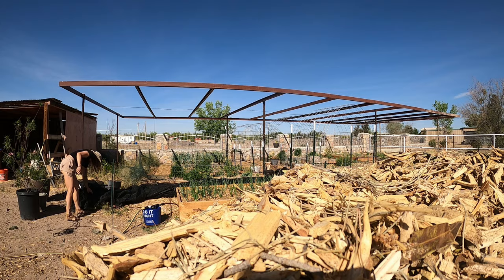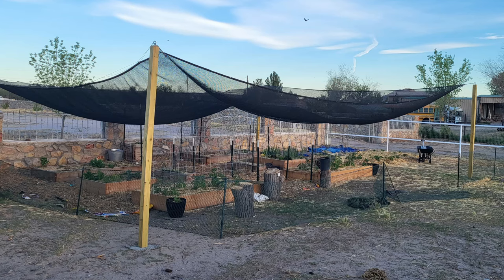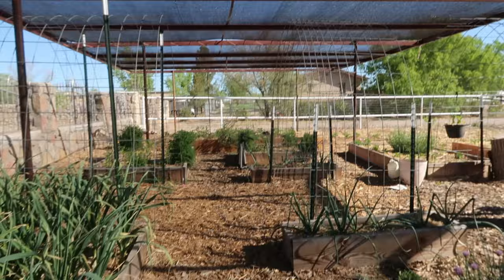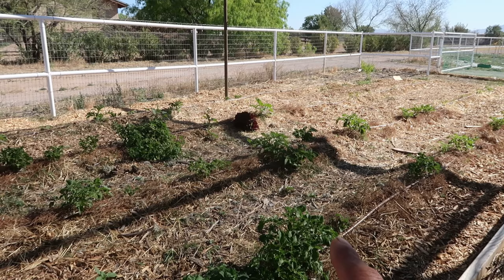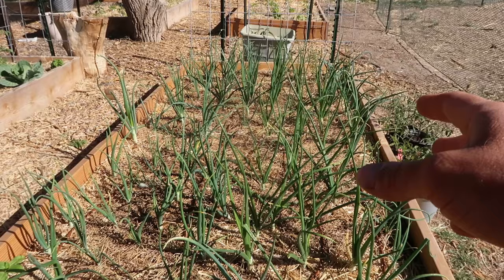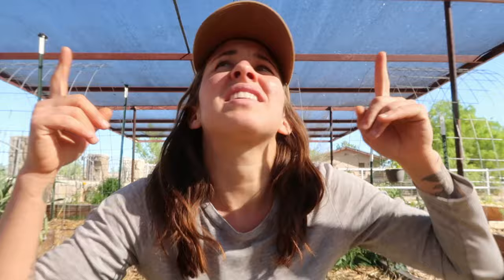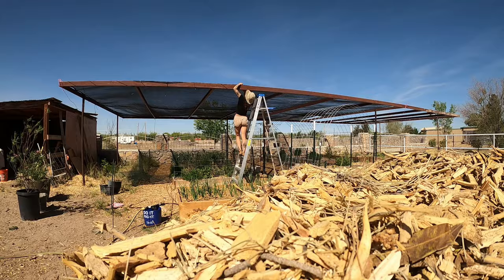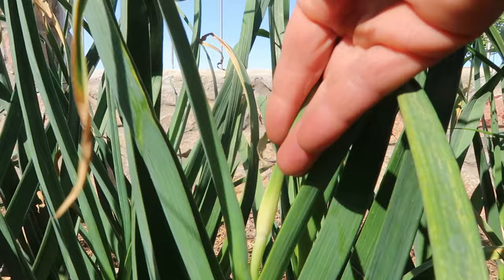Shade Cloth for your Garden (How and Why I Have One)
Here on the desert, almost any advise you find online about how to help your plants is to add a shade cloth. Today I am talking about my MASSIVE shade cloth structure, the reason it was designed this way, and how shade cloths can benefit your garden.

At the start of building this desert homestead, I knew that a shade cloth over my garden was going to be a large investment that was non-negotiable. With the heat and aridity of this area, I have to give my large garden the best chance possible to grow as much food as I can!

Come along with me as I talk about how a shade cloth can benefit your garden, how to construct one cheaply (or for free), and how I set mine up to be the best for my homestead and my food garden.

-If you love watching garden tours, click here!

❤️THANK YOU for your continued support on this channel!

Fellow audiophiles, this site has some awesome jams!